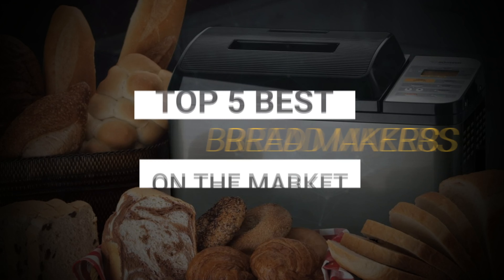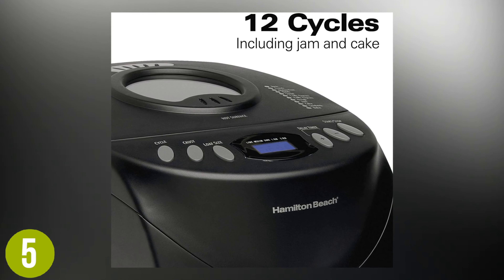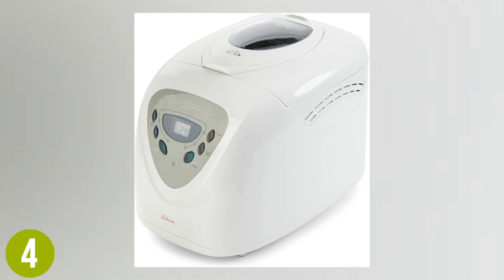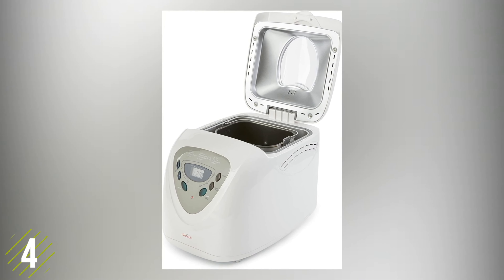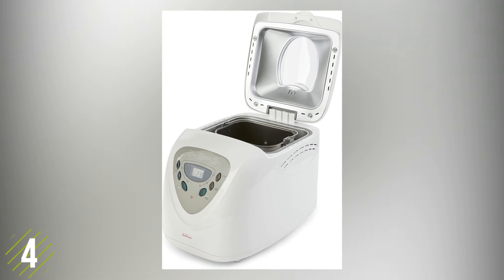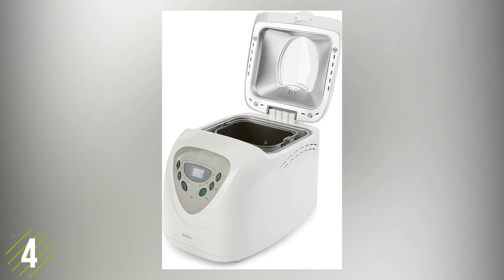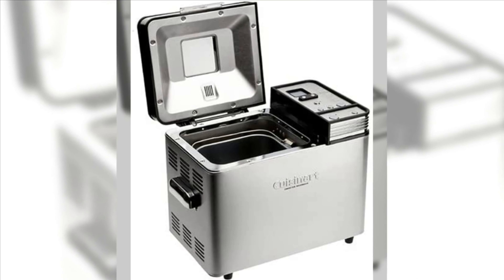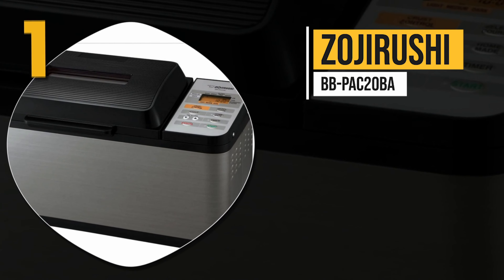Best Bread Maker | Top 5 Best Electric Bread Machine Reviews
Are you looking for the best bread maker for your home?
Links to the bread maker machines in this video:👇

5. Hamilton Beach 2 lb Digital Bread Maker

4. Sunbeam Programmable Bread Maker

3. KBS Pro Stainless Steel Bread Machine

2. Cuisinart CBK-200

1. Zojirushi BB-PAC20BA

Best Bread Maker | Top 5 Best Electric Bread Maker Machine Reviews

Making fresh bread from home can be a delicate and time-consuming process. With the best bread maker machine, it can be easy to have fresh baked bread at home any day of the week. Which bread maker to buy? We consider quality, features, and value when narrowing down the best choices possible and bring you our top five best electric bread makers.

Whether you want to bake unique loaves of bread to test your creativity or you're interested in baking simple loaves for your family to eat daily, you can't go wrong with any of these items.

Look above for links to more detailed info on each of these items. And remember to leave a comment to let us know your opinion!